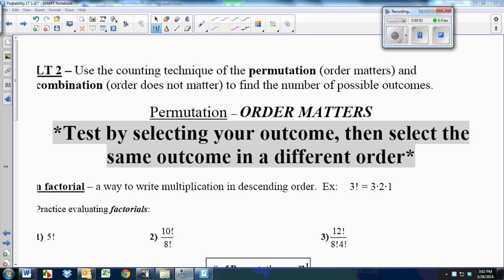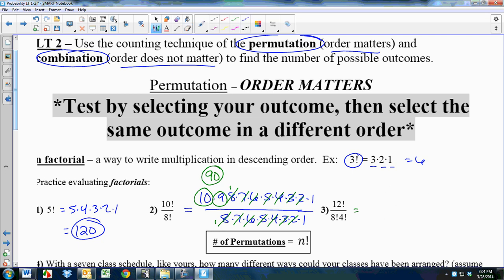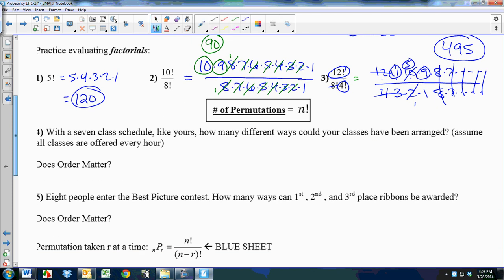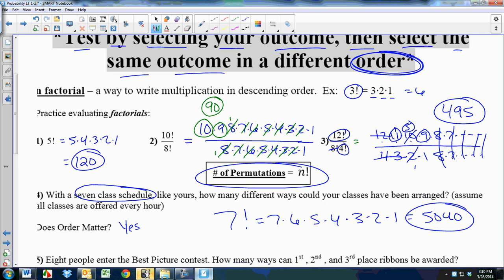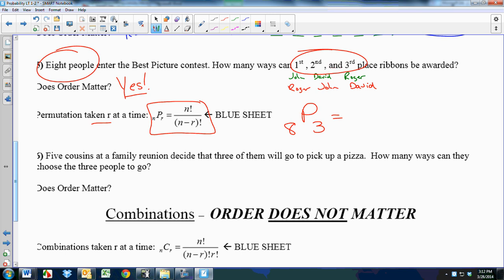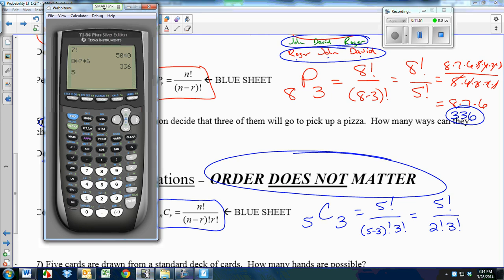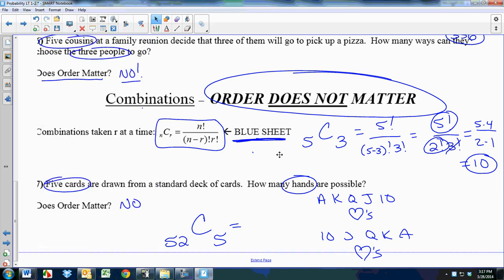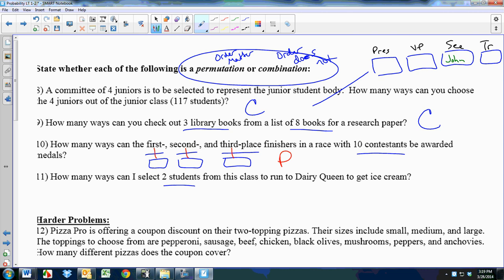Probability - LT 2 Permutations and Combinations